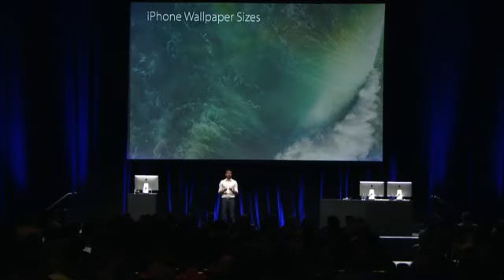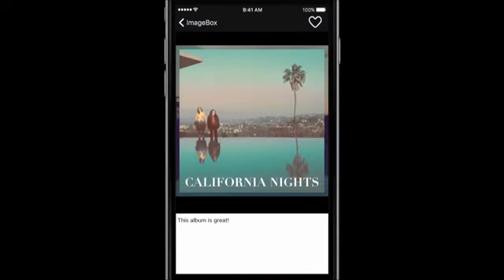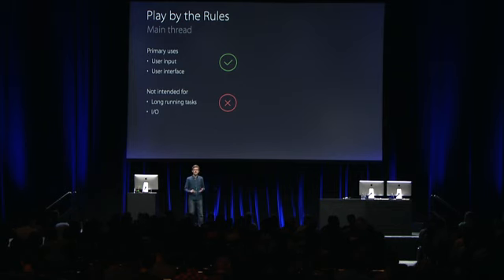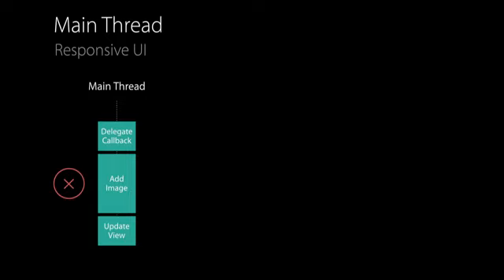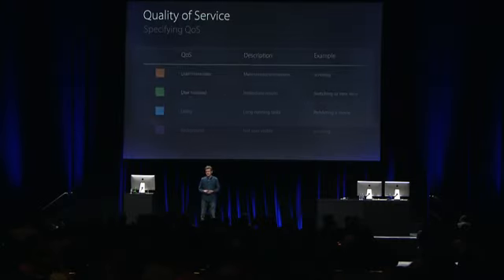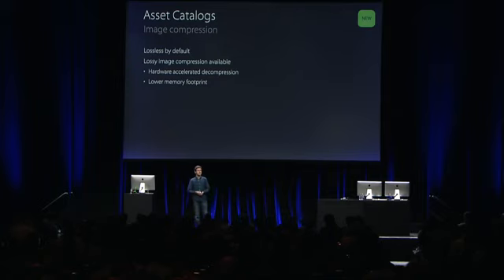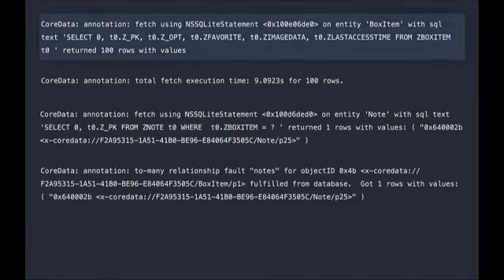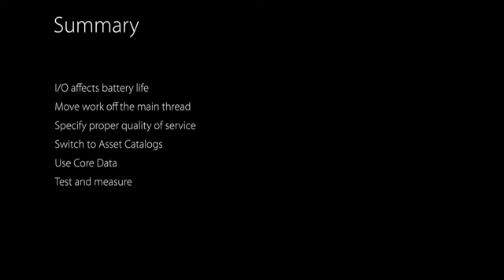719 sd optimizing io for performance and battery life